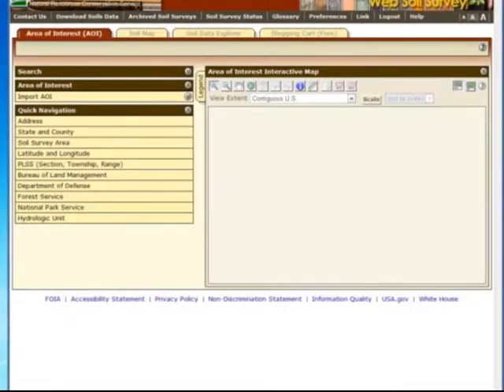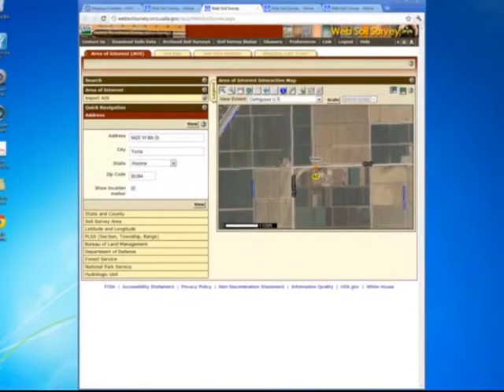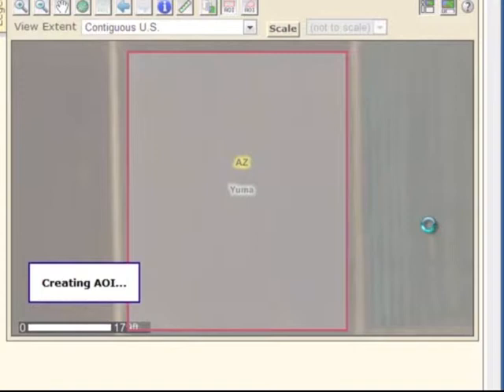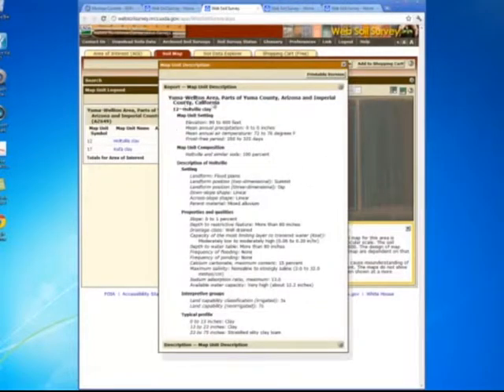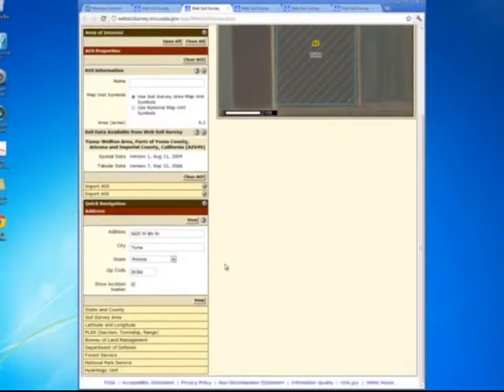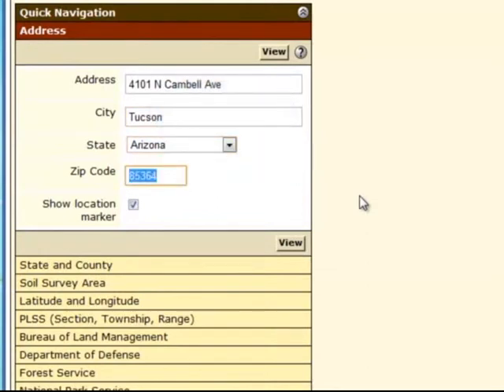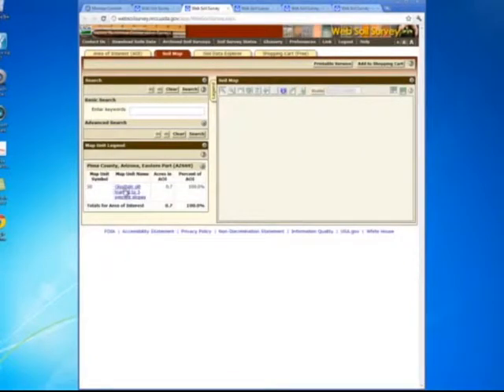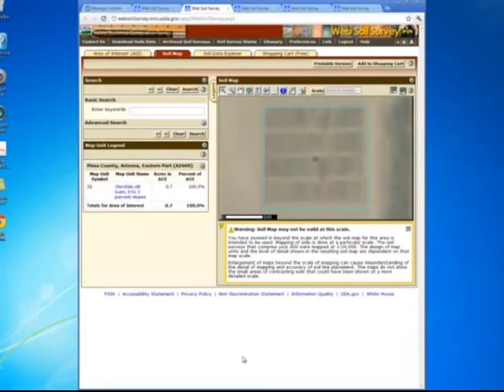NRCS Soil Survey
Using the NRCS Soil Survey program.